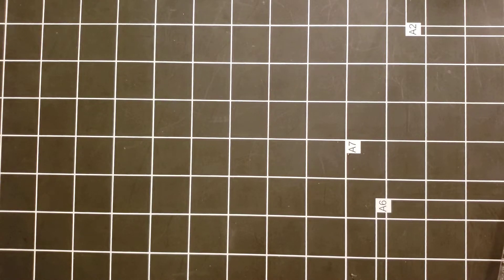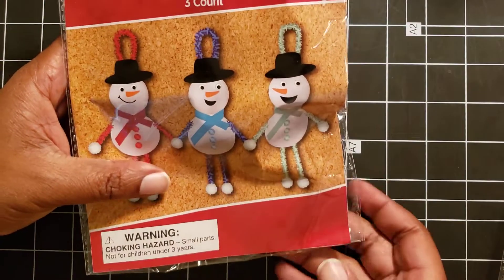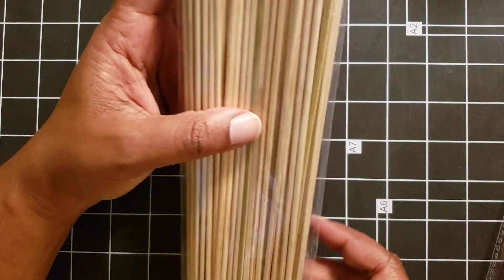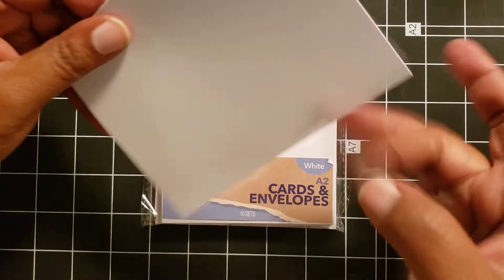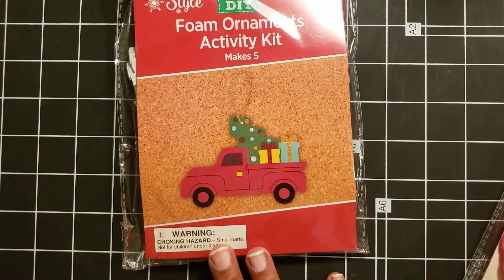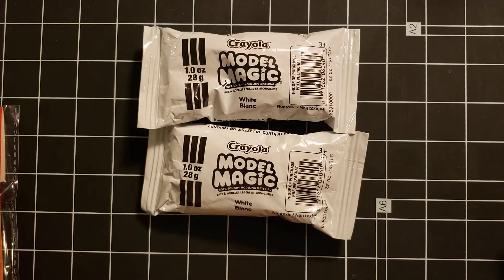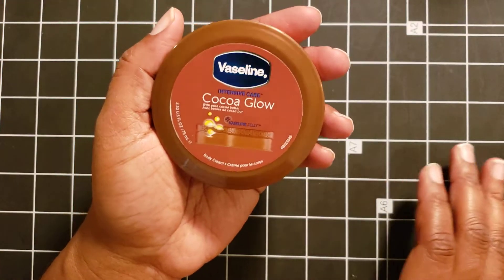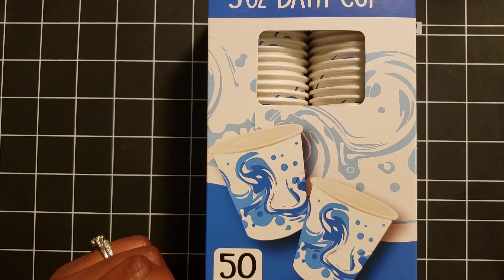Dollar General Haul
Hi everyone welcome back.  This is a fun haul from Dollar General.